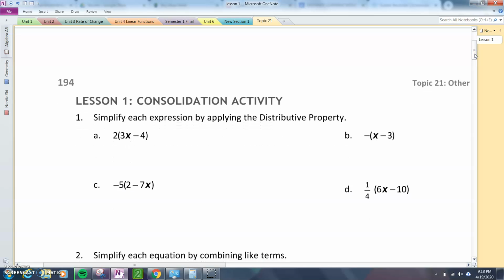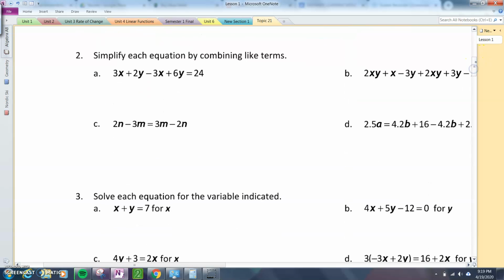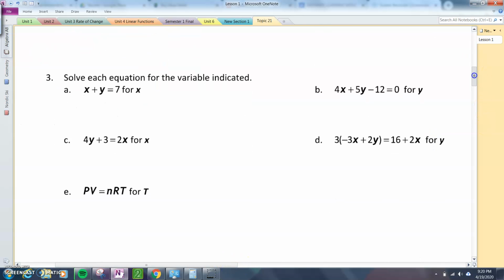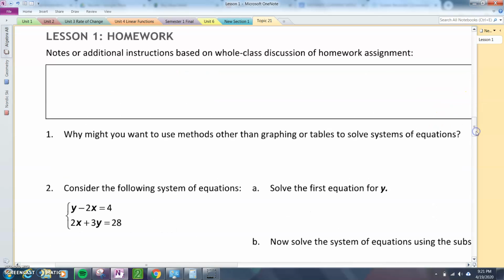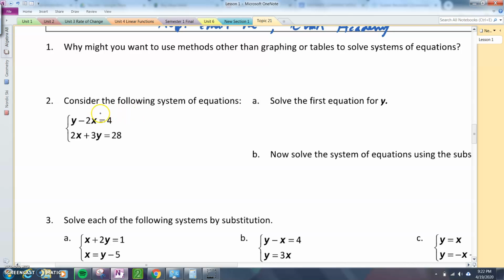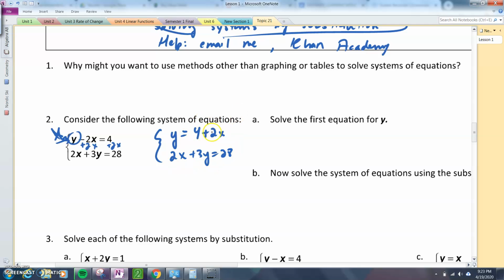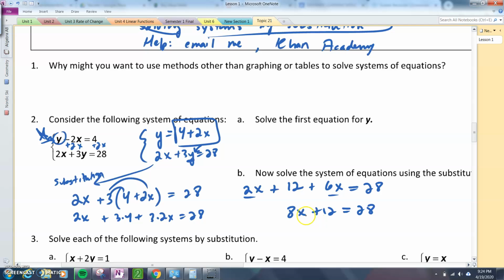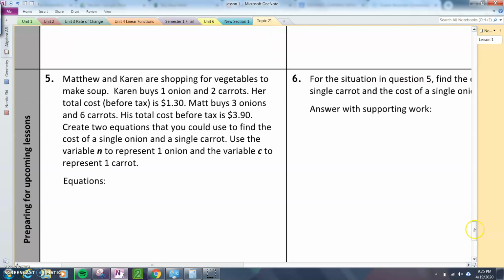AB Topic 21 Lesson 1